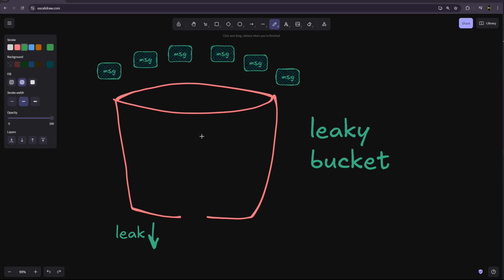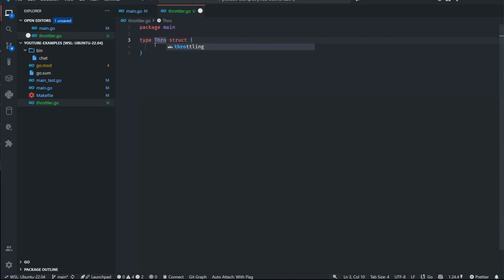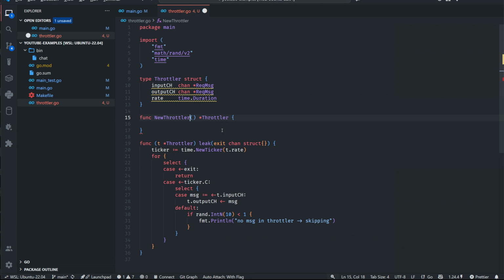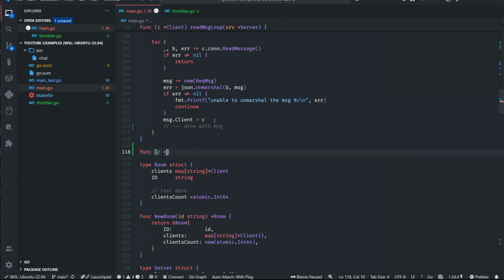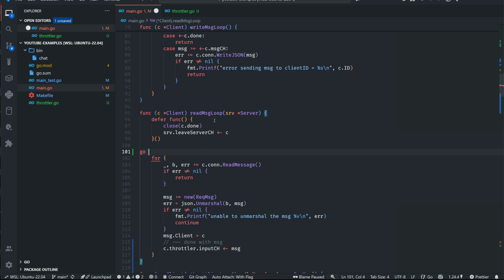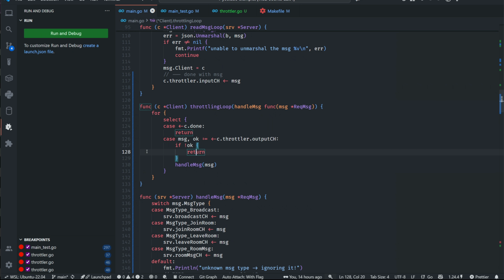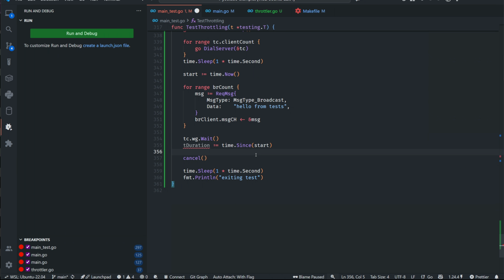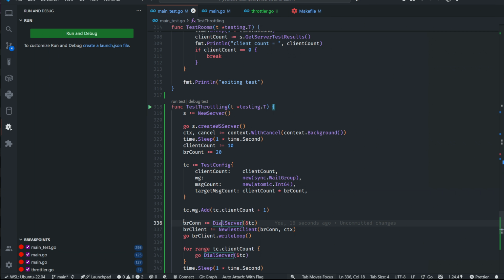Golang Concurrency. Learn How To Make Concurrency Safe Channels by Building Request Throttler.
In this tutorial, we implement message throttling for our Golang server using the Leaky Bucket algorithm! Learn how to throttle client messages to prevent abuse and ensure fair resource usage across all connected clients.

🎯 What You'll Learn:
- Implementing the Leaky Bucket throttling algorithm
- Per-client message throttling
- Testing throttling behavior
- Graceful shutdown and message draining
- Time-based concurrency patterns in Go
- Preventing server overload with proper rate limiting

00:00 Intro
00:21 Throttling leaky bucket visual explanation
04:10 Throttler leaky bucket code
16:10 Throttler testing